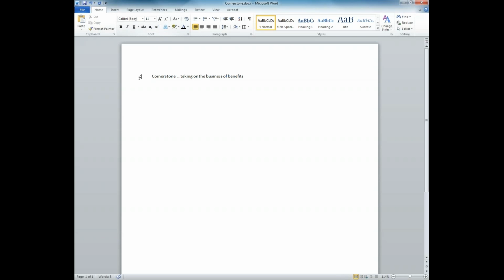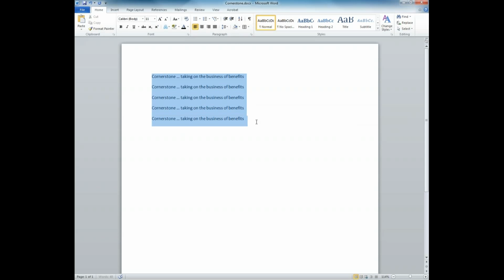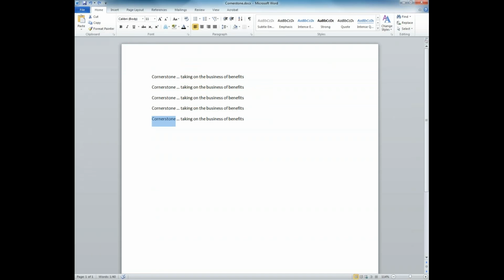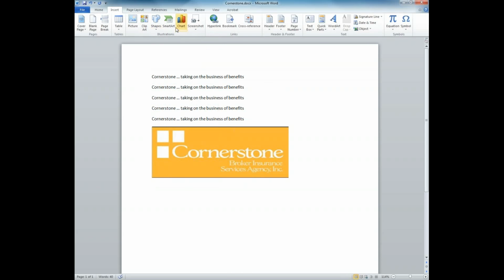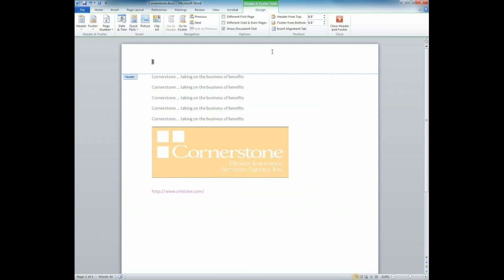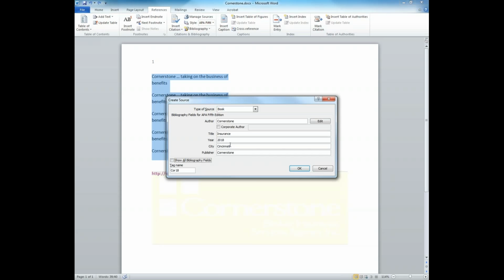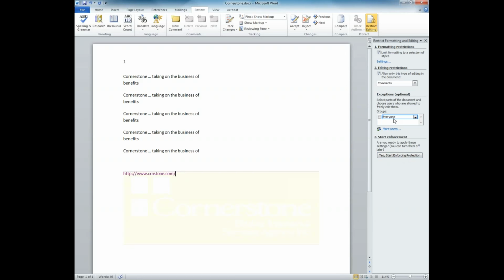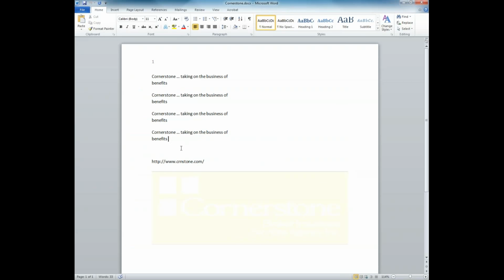Tech Tuesday: Microsoft Word Basics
Join Cornerstone's Tom Levine for tips on maximizing your efficiency when using Microsoft Word.